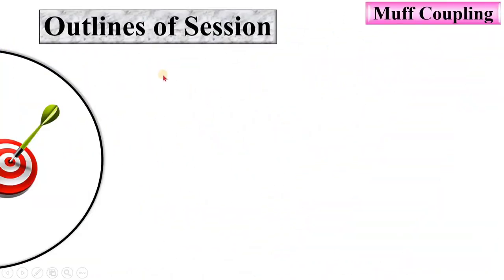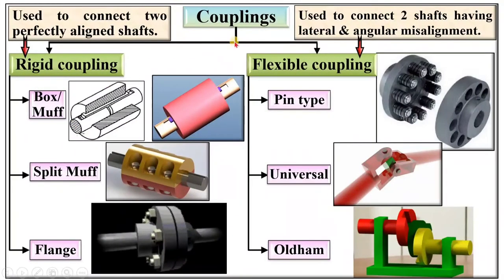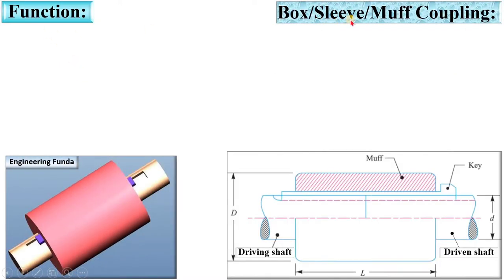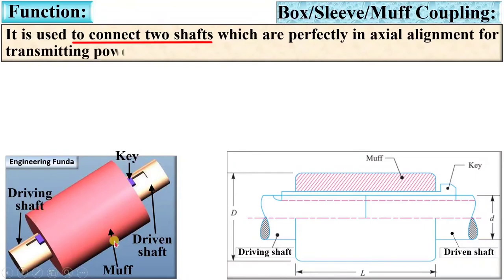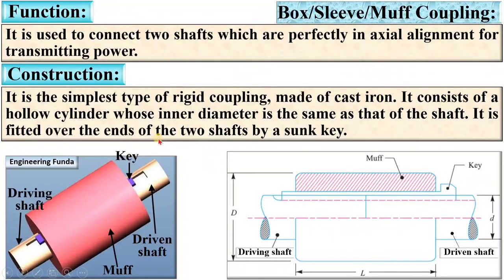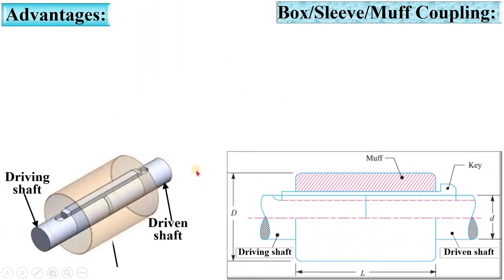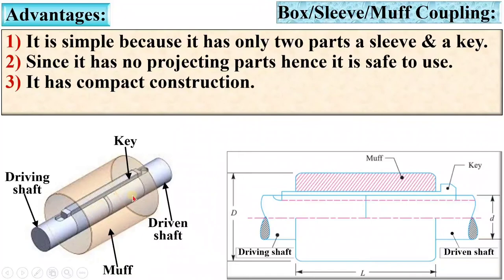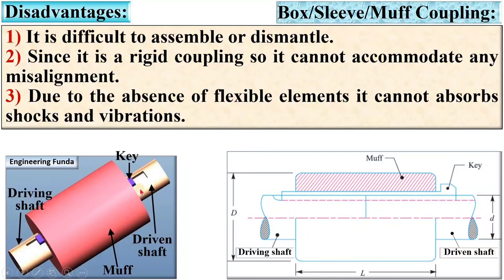Muff Coupling (Basics, Types, Structure, Function, Working, Pros & Cons) Explained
Following points of Muff Coupling are covered in this video:
1. Muff Coupling
2. Basics of Muff Coupling
3. Types of Muff Coupling
4. Function of Muff Coupling
5. Structure of Muff Coupling
6. Working of Muff Coupling
7. Advantages of Muff Coupling
8. Disadvantages of Muff Coupling

Muff coupling is explained with following timestamps:
0:00 – Basics of Muff Coupling
0:42 – Types of couplings
1:12 – Function of Muff Coupling
1:18 – Diagram of Muff Coupling for exam
2:04 – Construction of Muff Coupling
2:29 – Working of Muff Coupling
3:04 – Advantages of Muff Coupling
3:43 – Disadvantages of Muff Coupling